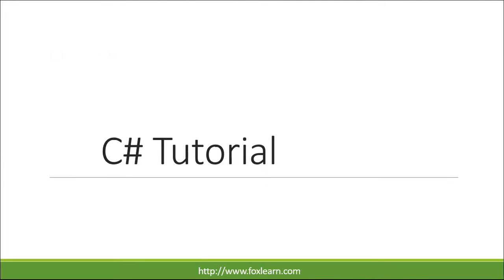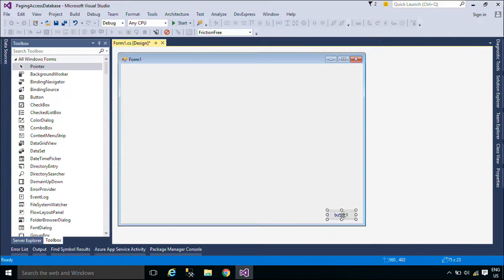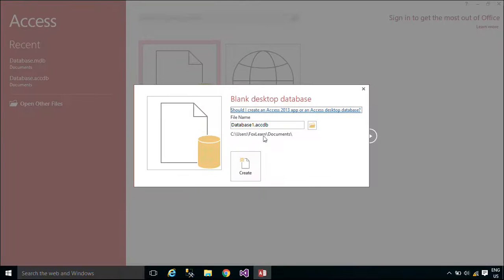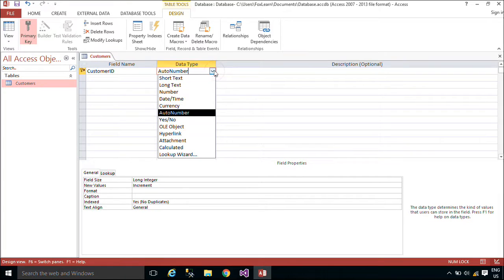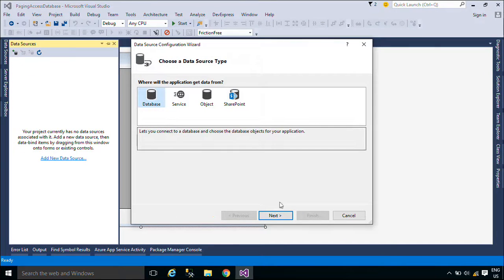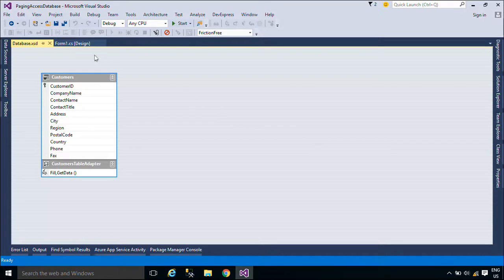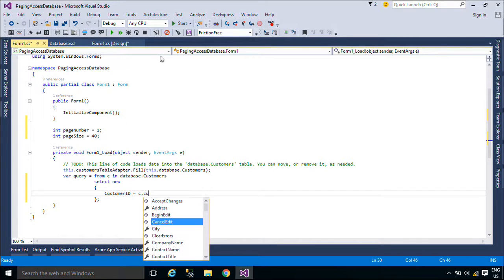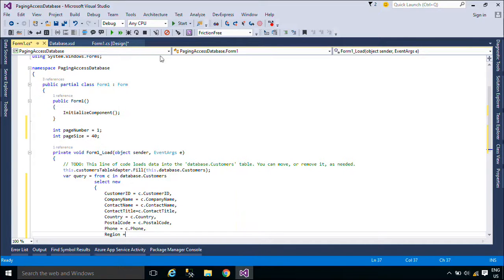C# Tutorial - How to implement Paging in DataGridView with Access Database | FoxLearn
How to implement Paging in DataGridView with Microsoft Access Database in C#. The C# Basics beginner course is a free C# Tutorial Series that helps beginning programmers learn the basics of the C# Programming Language.